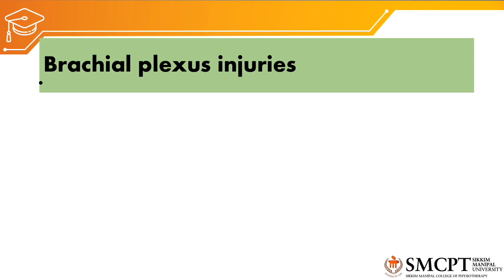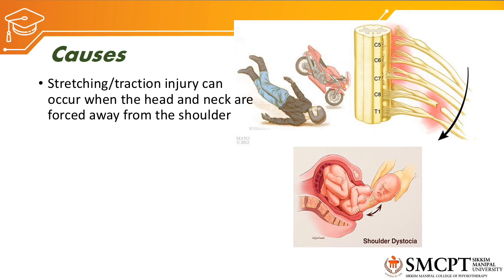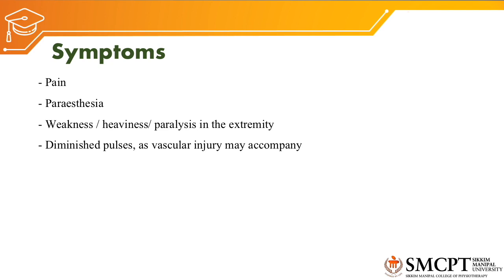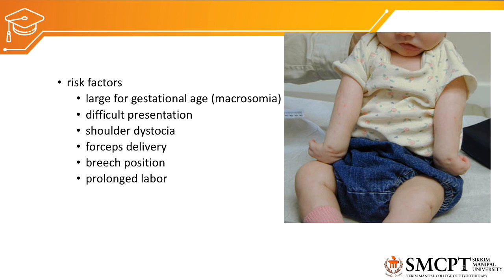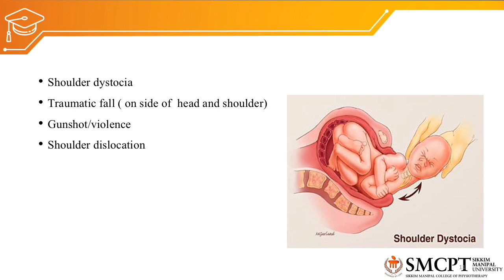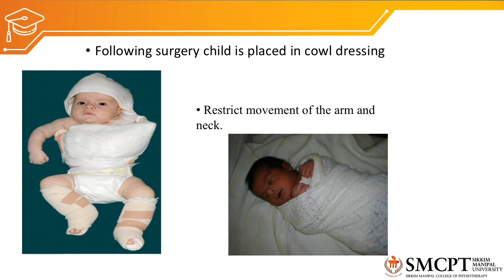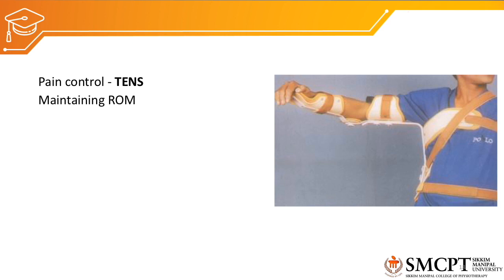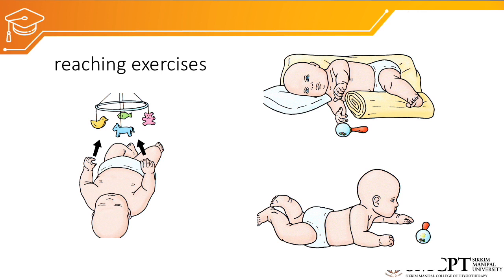brachial plexus injury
PNI